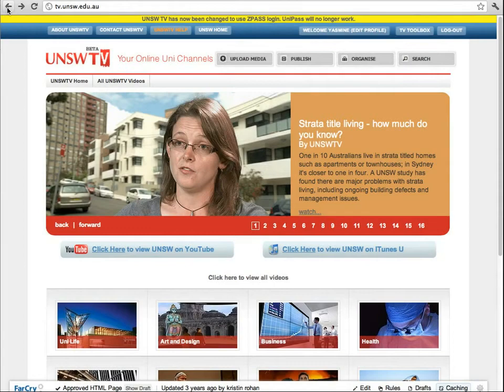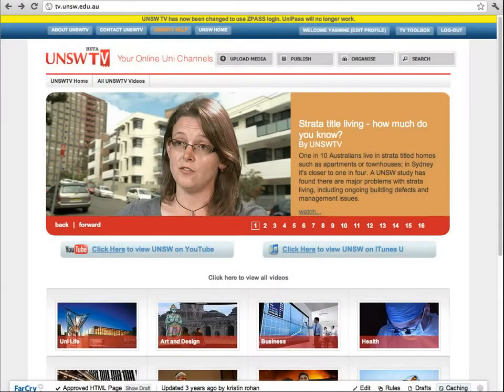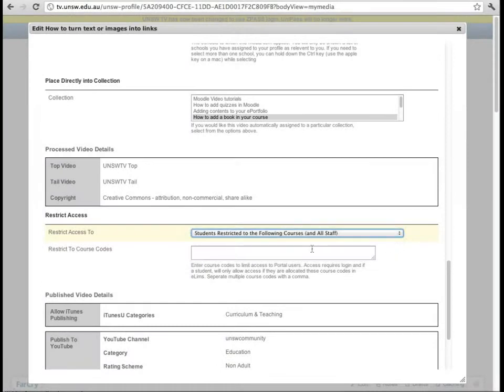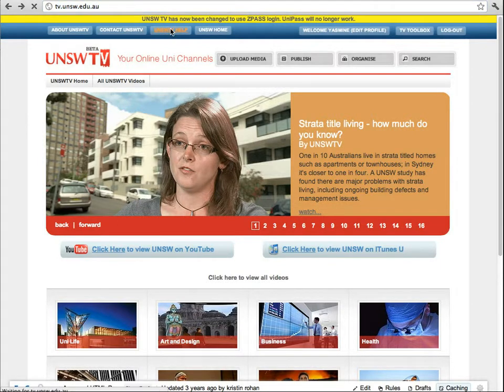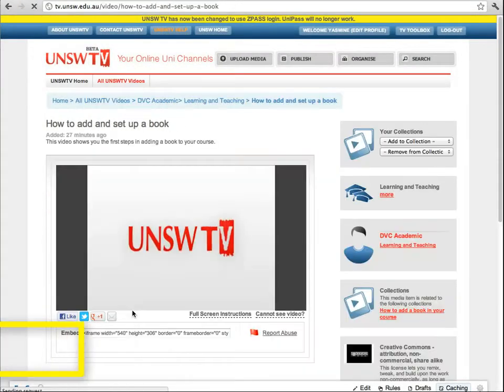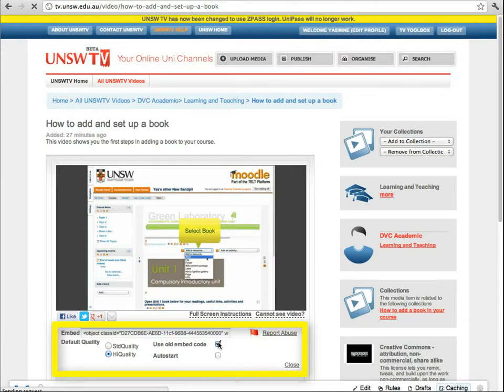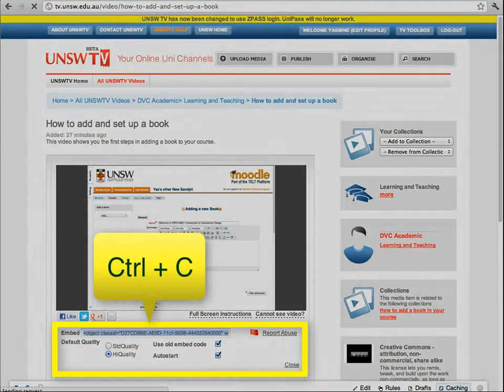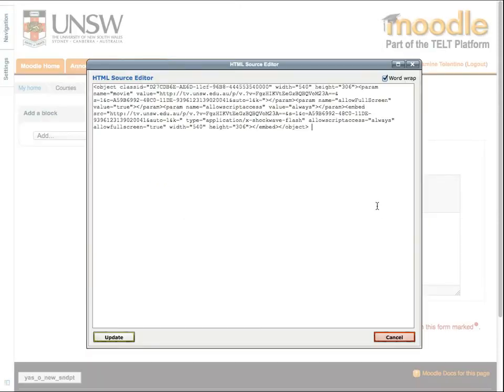How to add videos to your book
How to make your own videos from UNSWTV or from Youtube appear on your book's pages.